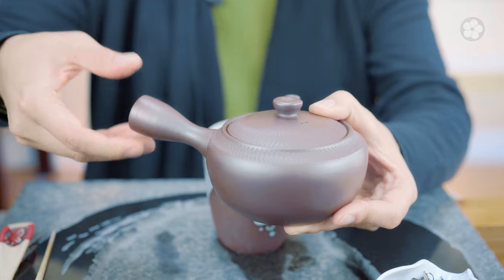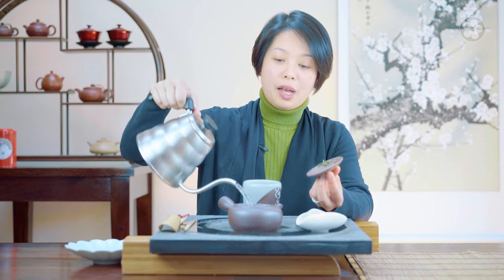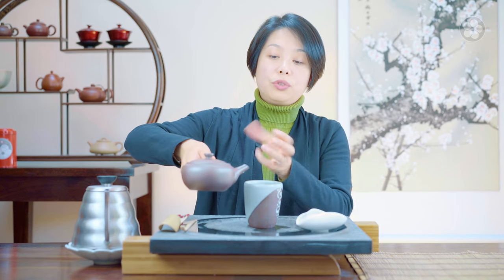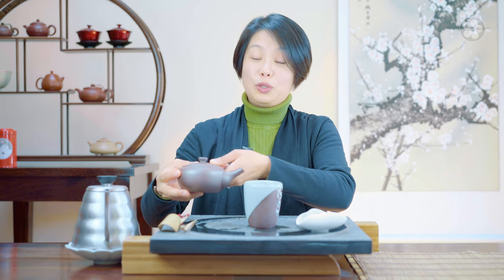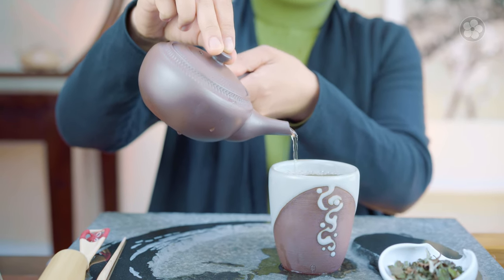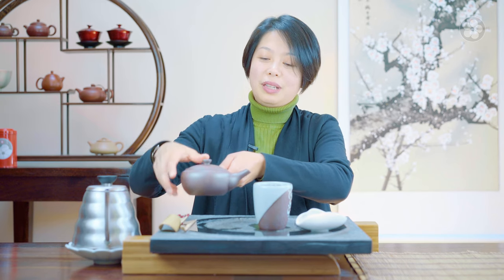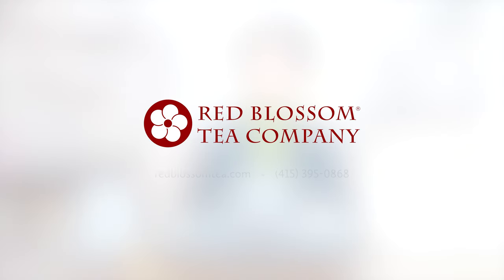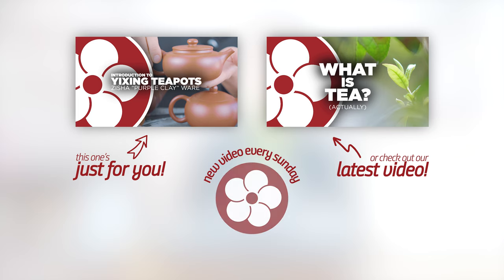HOW TO USE A KYUSU (Side-Handle Teapot)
Many people have trouble adjusting to using side-handle teapots (a.k.a. “kyusus”). In this video, Alice quickly explains the best way to hold and pour tea from a side-handle teapot, including some tips for left-handed people.